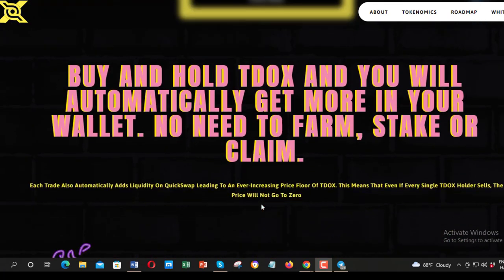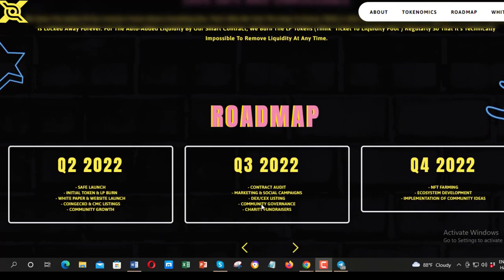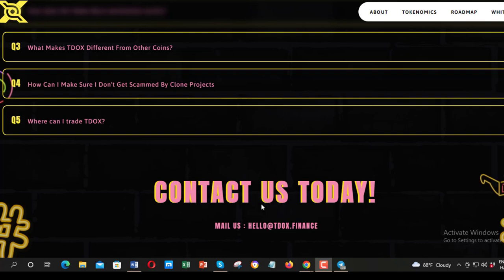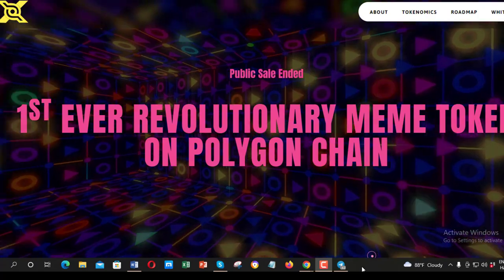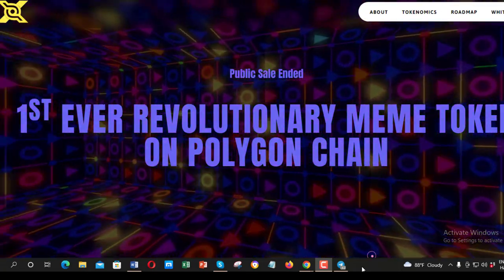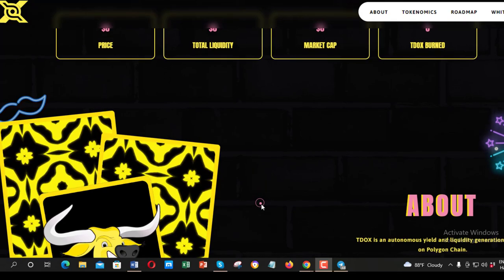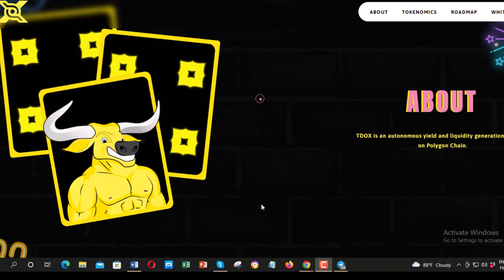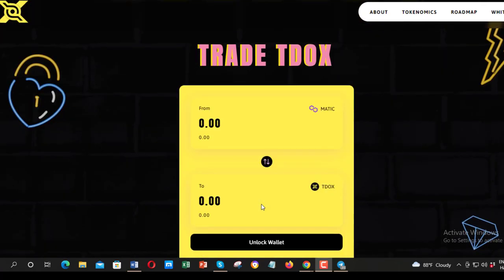TDOX Smart Contract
The TDOX smart contract is designed to help protect against inflation and ensure that holders are rewarded for simply holding the token. TDOX applies a 10% fee on all transactions, out of which 5% is automatically distributed to holders. This means that as people transact TDOX, the amount of tokens in your wallet will increase over time. In addition, the TDOX smart contract takes 2% of each transaction and automatically adds it to the liquidity pool. This pool will continuously increase, providing support for the TDOX price floor. As a result, holders of TDOX can be confident that their tokens will maintain their value over time.

Author
Forum Username: edisonali
Wallet Address: 0x4c189d00BeD6c861d5025e6d6B9C1Aef117Dd755